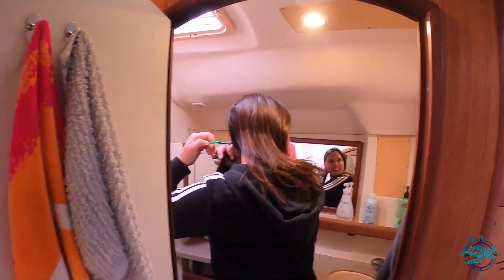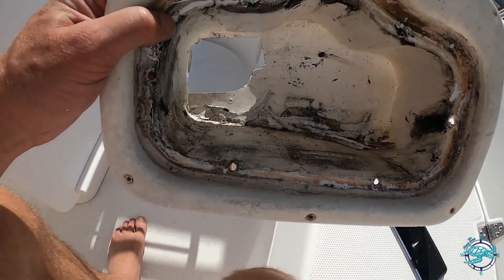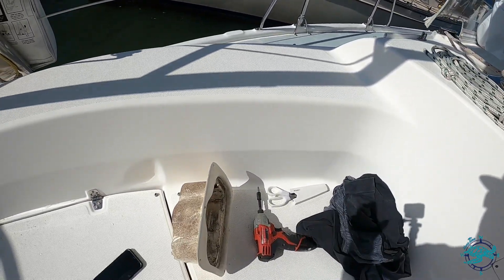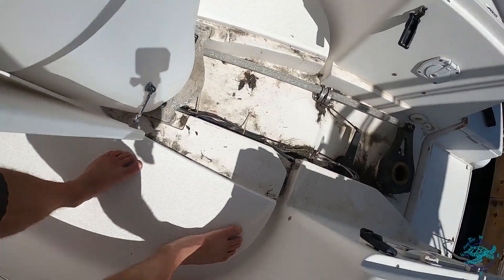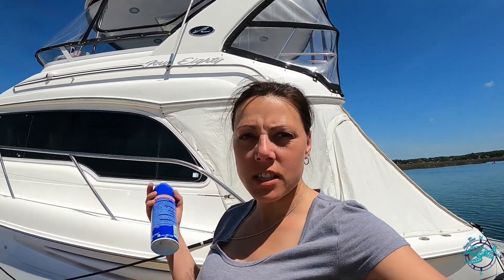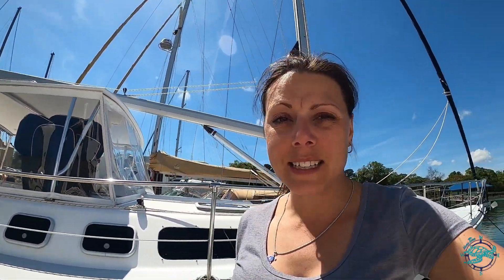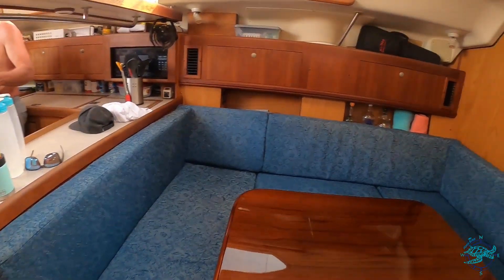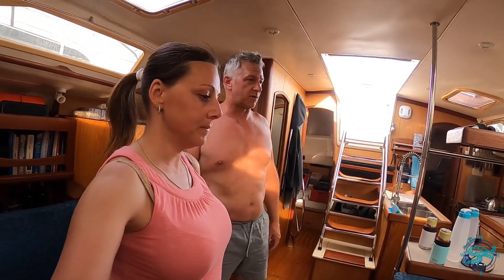Grip It and Rip It! | Refitting a Hunter Sailboat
Grip It and Rip It!

How slippery is your deck? 🥴

Ours was in rough shape 🙈 Just like everything else on the boat the sun had taken its toll and it was time to spring ourselves from the under belly of our home and start to get the top side up to snuff.

After a month of cleaning, oiling, and repairing we decided it’s time to rinse and repeat in the sunshine 🌞 Safety is the major concern on our boat, just as it is on many others, and when it would rain our non-skid offered no assistance when walking on deck. That is why it is no surprise that this was first on the list of outside activities.
Our OCD really shined through as usual to get this job done right 💪

But in true Honu fashion we cannot do only one big job at a time…

Josh is patiently waiting for the diesel technician to show ⏱ up to do the service and teach him the basics. So, he figured no better time than the present to get the exterior systems working and cross one more thing off the whiteboard ✔️

I truly love the way that we work together and apart in all of our projects. We have done this for years but it really shows through now that we are on the boat. We can have a quick chat in the morning about the days projects and who is doing what, then we’re off and running. There is no separation on our boat of “pink jobs” and “blue jobs”. We just pick something on the list and get it done. The most beautiful part of it all is, if ever one of us runs into an issue or we need to talk something out to come to a solution, we stop what we are doing and come to the others aid. We believe that is what makes our relationship so strong.
We are a team in every aspect of this adventure! ⛵️🧡💙

🎶Music🎶
ORCAS - Lets Go
Ben Fox - Think about lights

Thank you for being here, for watching and supporting our channel. We love sharing our adventures and connecting with you. It’s the best! We wouldn’t want it any other way.

We really appreciate you for watching all the way to the end. Please let us know if there is anything you would like to see more of, if you have any questions, or just say “Hi” We love hearing from you.

Thank you all for your support  - It really means so much 💙